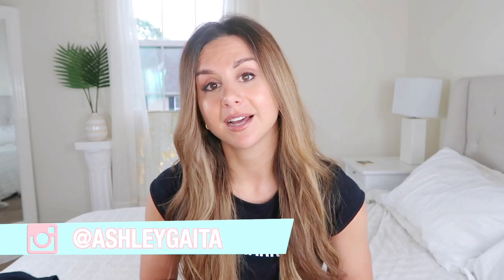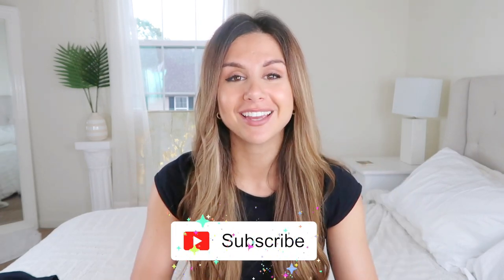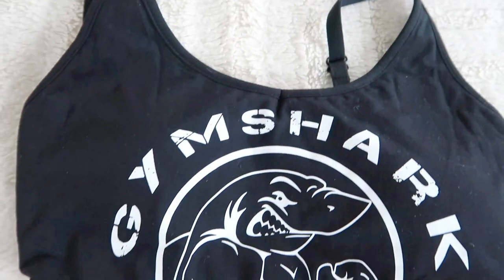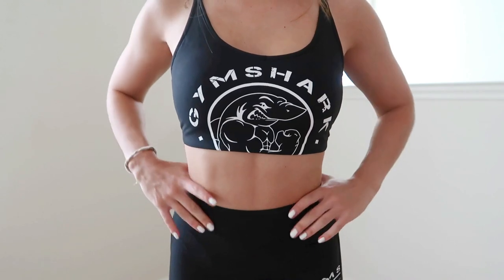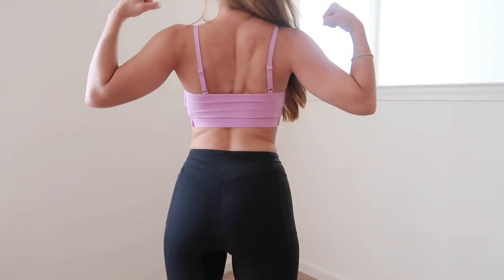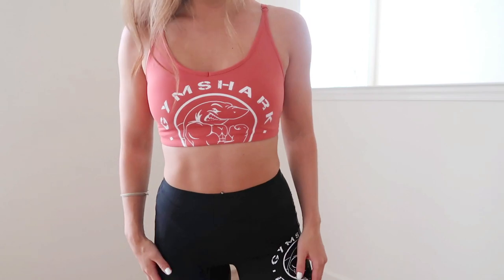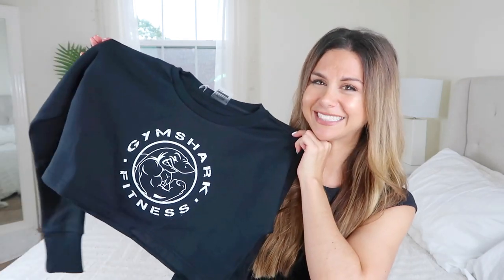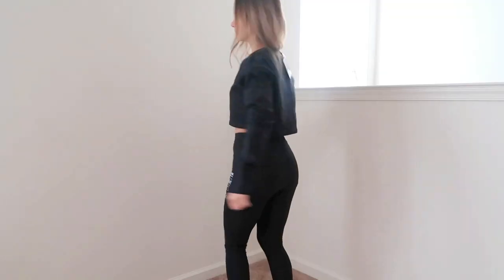GYMSHARK NEW RELEASES LEGACY FITNESS COLLECTION TRY ON HAUL + REVIEW | ASHLEY GAITA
Yay!! So beyond excited for this release!!! I hope you guys enjoy this video and don't forget to give ya' girl a like!! Love you so much, guys!! Thank you for your never ending support!!! xo

♡ PRODUCTS MENTIONED:
PANEL LEGGINGS
SPORTS BRA
BLACK SLEEVELESS HOODIE
BLACK CROP SWEATER
UNISEX CREW SOCKS

IF YOU'RE NEW ➳ Welcome!! My name is Ashley and I currently live in Pennsylvania with my boyfriend, James. I created this channel in 2018 as a way to inspire women to live their BEST lives and understand the importance of a healthy balance! I'm currently studying to become a NASM Certified Personal Trainer so I can further share my passion for fitness. Thank you so much for your support, I appreciate each and EVERY one of you! xo

THIS VIDEO IS NOT SPONSORED. All thoughts & opinions are my own. xo